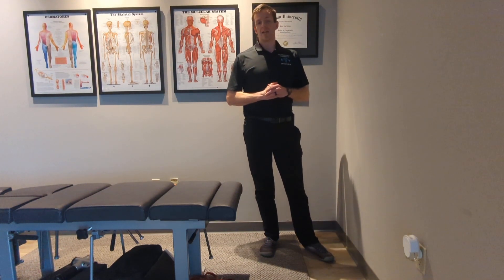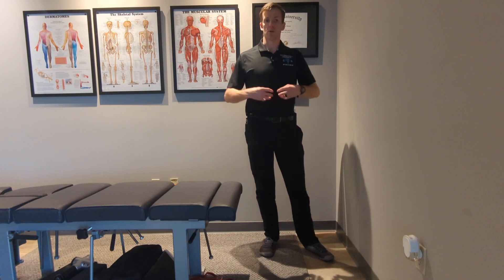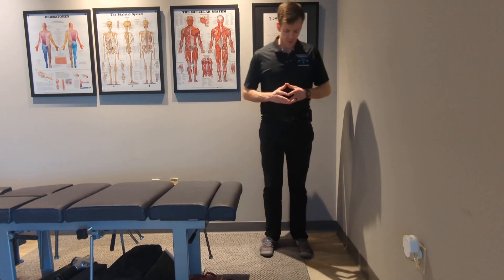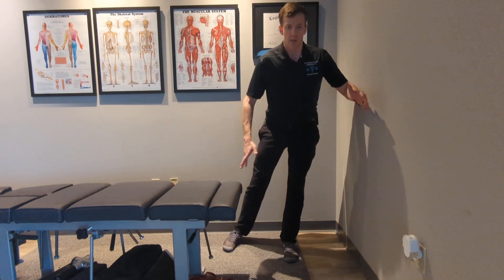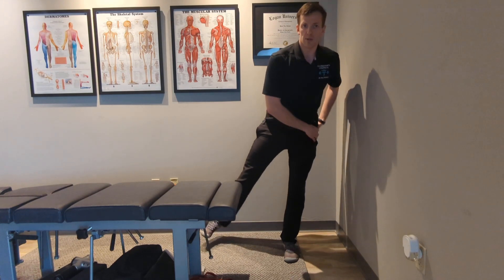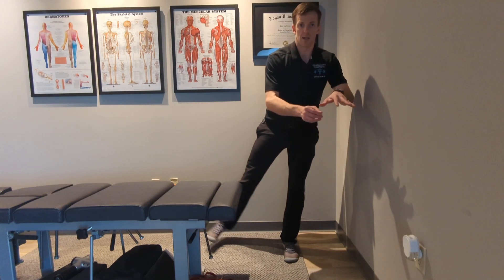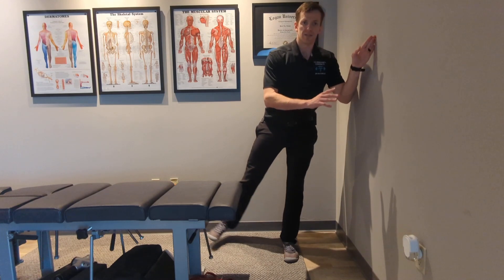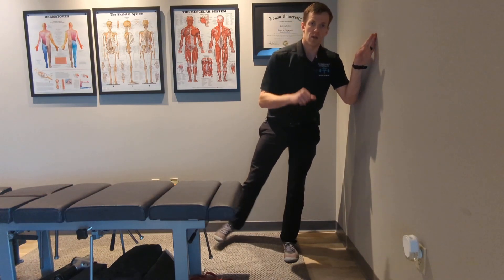CSC: Partial Single Leg Squat Leg Oscillation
- stand near a wall on one leg
- lift your other leg to your side away from the wall
- at the end of your leg lift range, quickly move your free leg up and down to force your ground side leg to stabilize